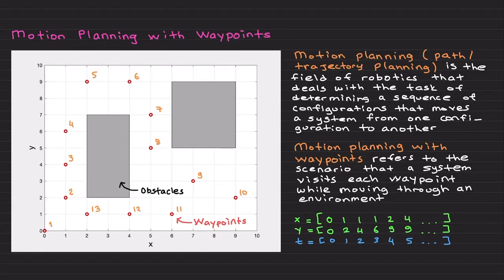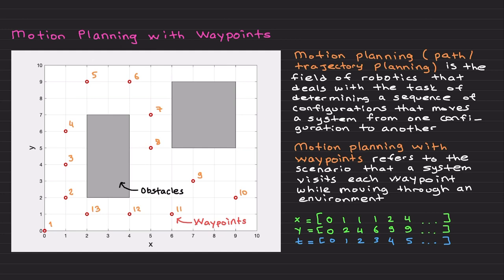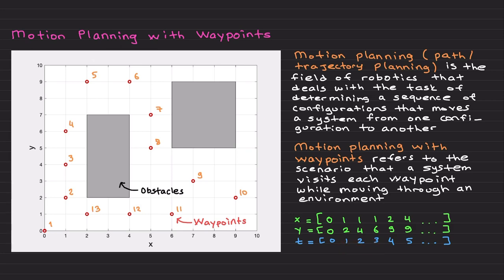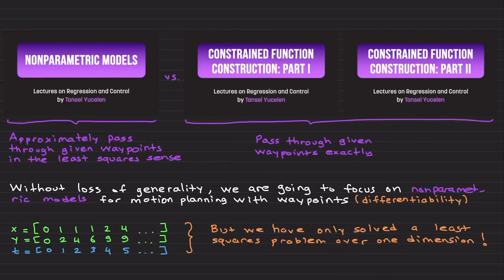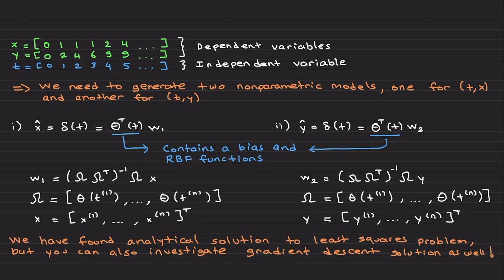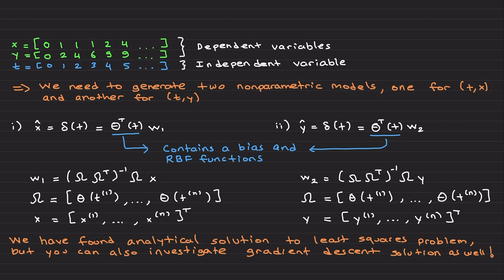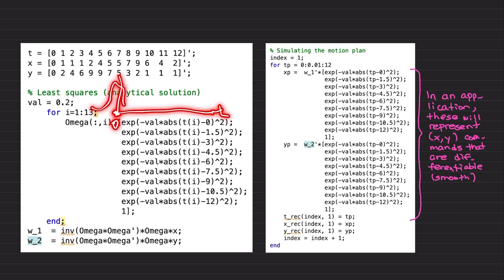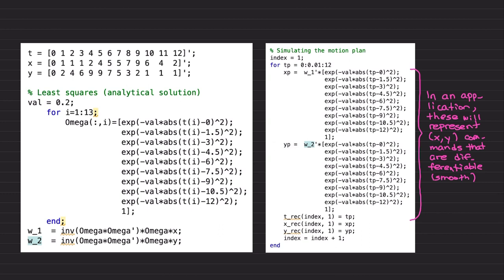Motion Planning with Waypoints (Lectures on Regression and Control)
Unlock the essentials of motion planning with waypoints in this video. Ideal for newcomers as well as experts. Have fun!